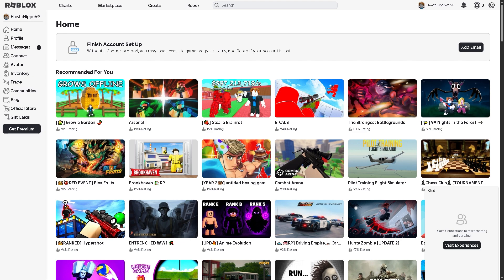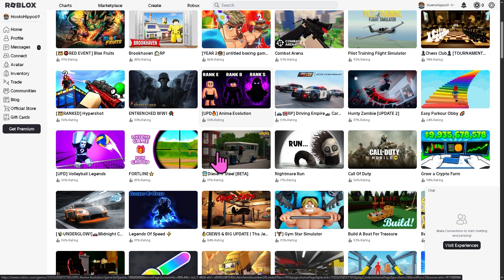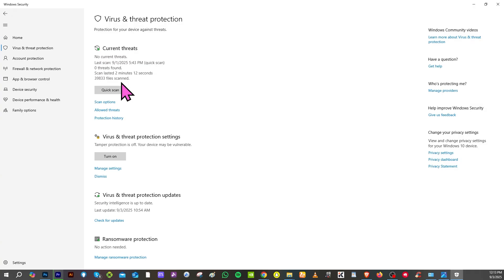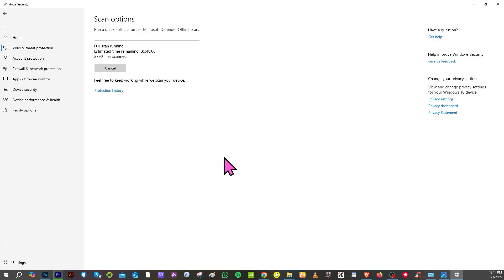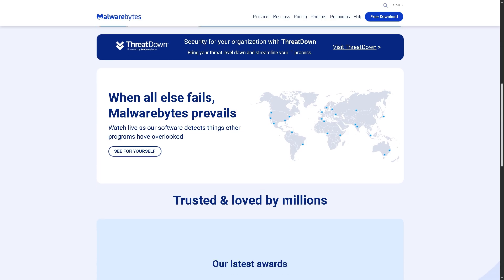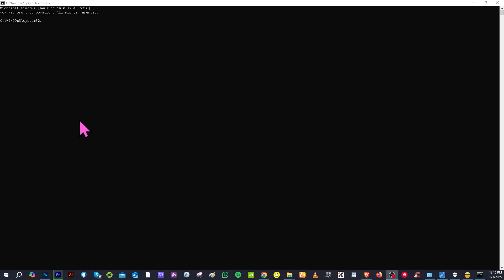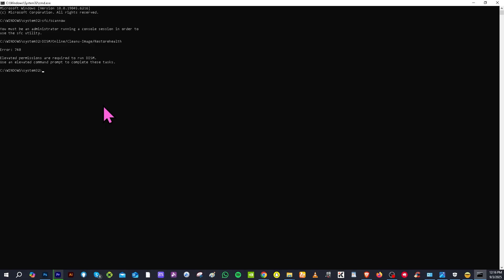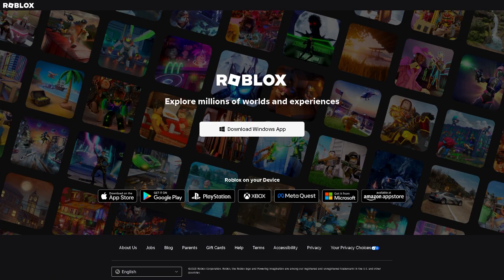FIX: Roblox xdwd.dll Error in Windows (10 & 11)